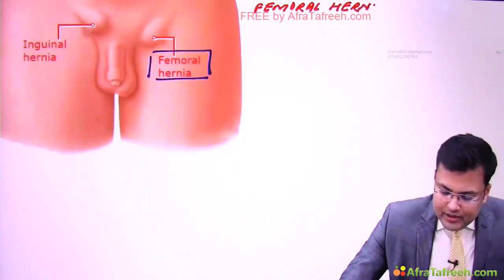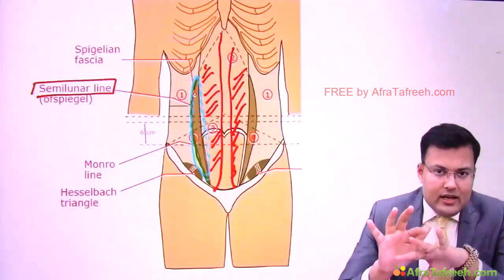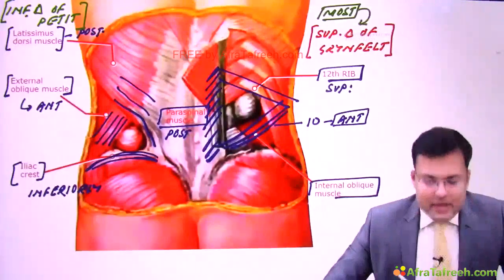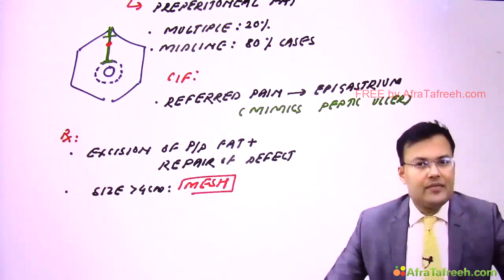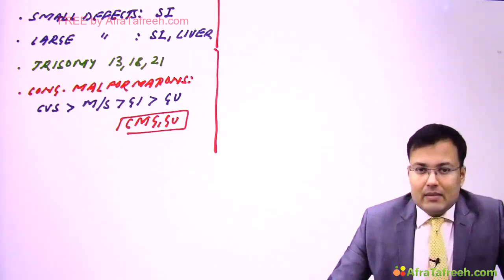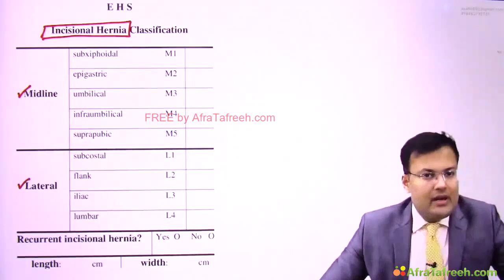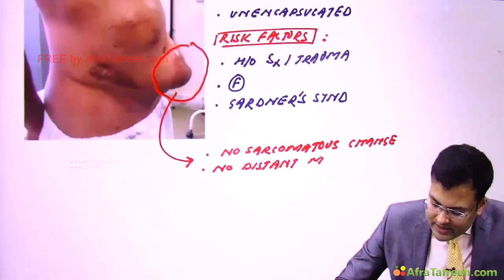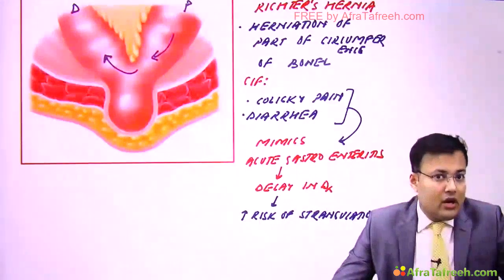467 Hernia and Abdominal Wall (Part 2 )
467 Hernia and Abdominal Wall (Part 2 )